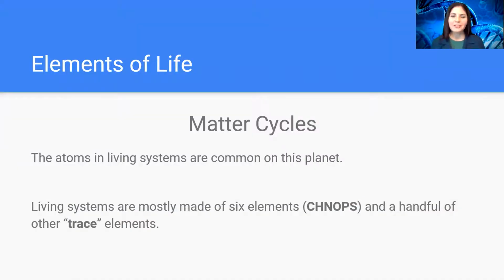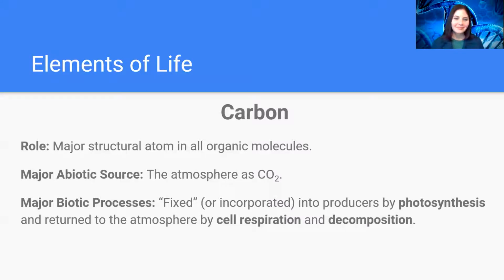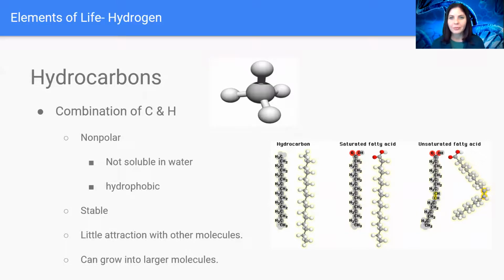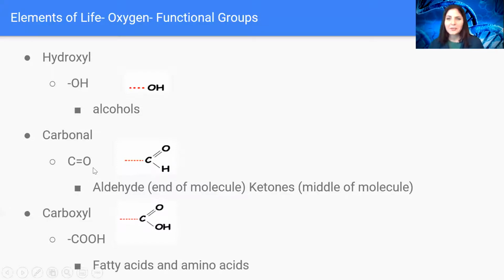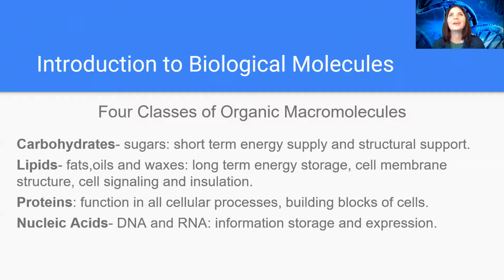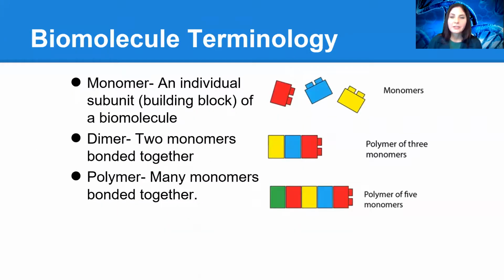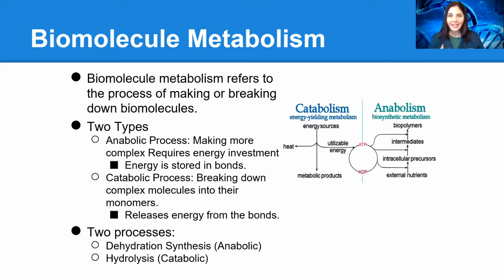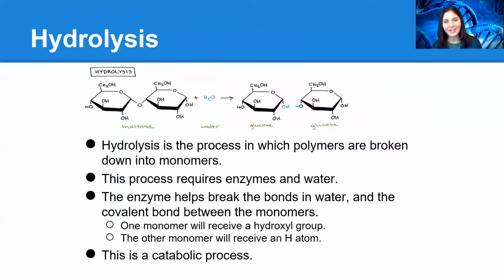The Elements of Life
Queen Nerdling goes over the elements of life; carbon, hydrogen, nitrogen, oxygen, phosphorus, sulfur as well as functional groups.